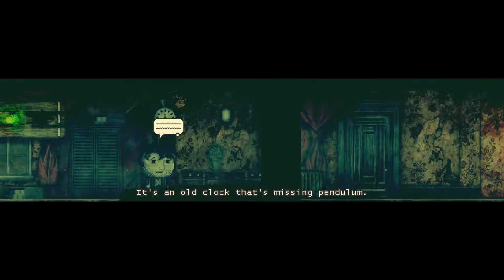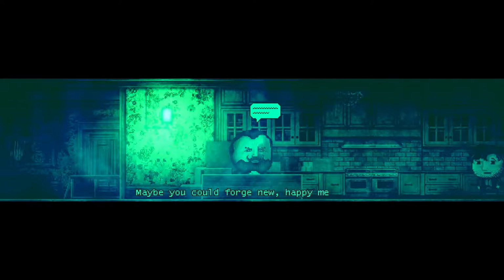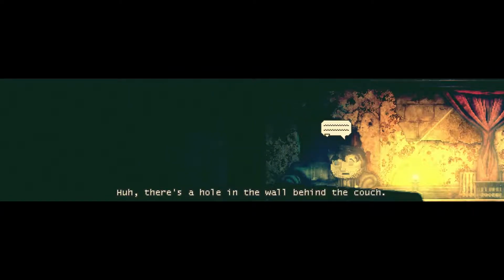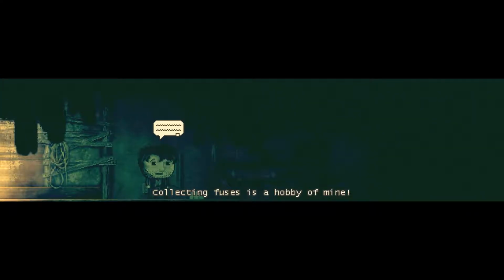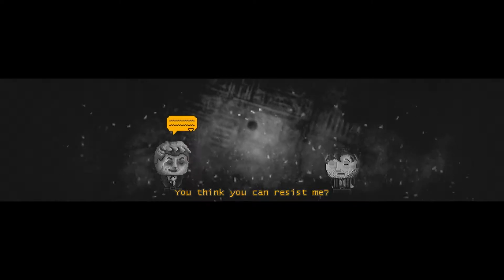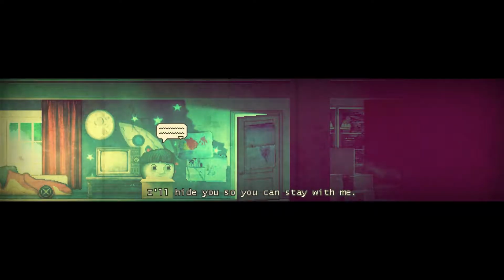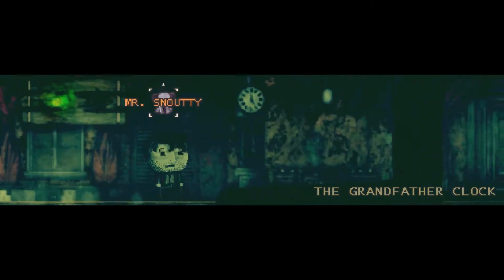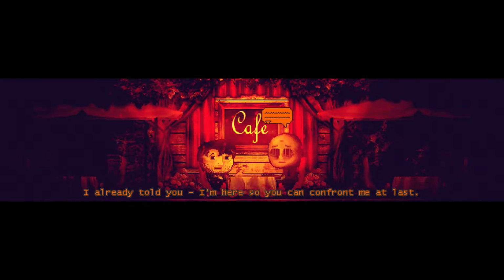Distraint 2 | Hidden In The Darkness | 05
Developed by Jesse Makkonen

It would have been nice if I had more light bulbs. That way, I wouldn't have to switch with one around back and forth! But on the plus side, I at least have something that can help me find what was left hidden!

Thanks for sticking around!
Stuff and Junk Below Deck